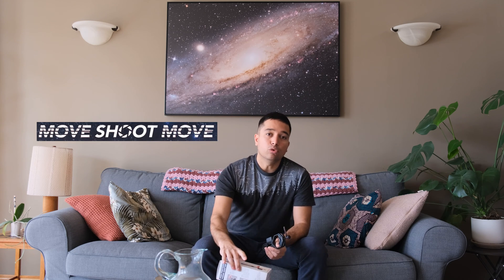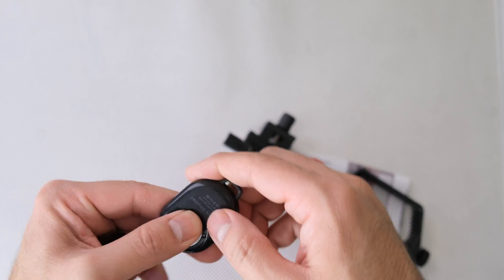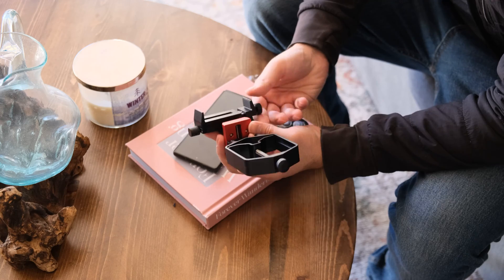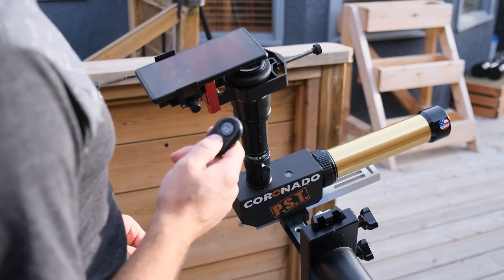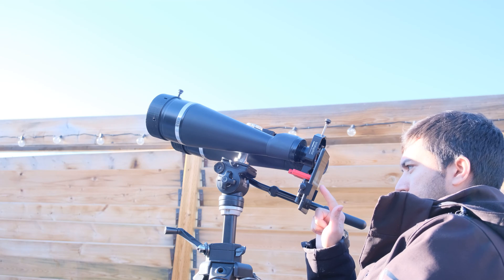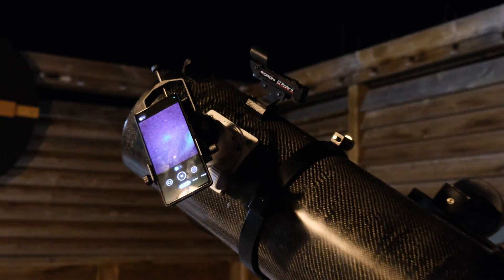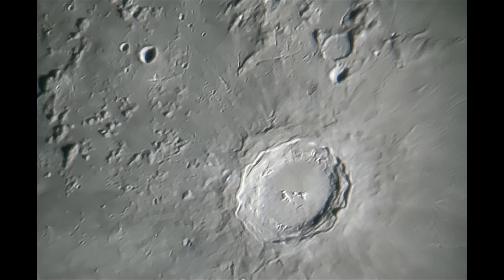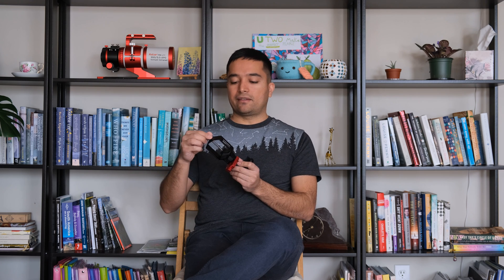Phone Astrophotography (with MSM Premium 3-Axis Smartphone Adapter)